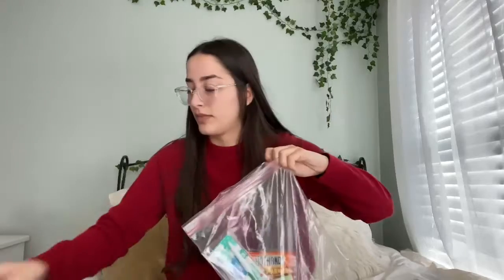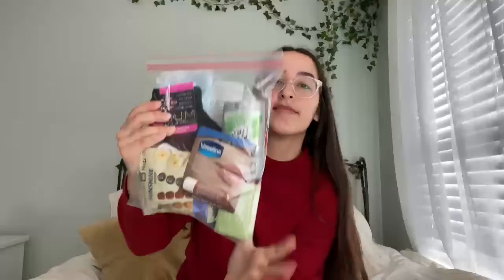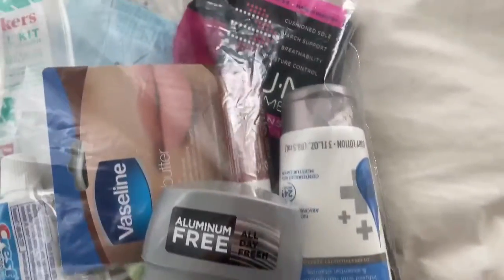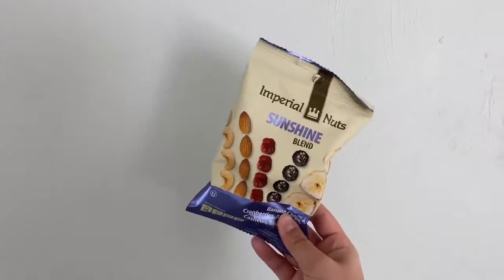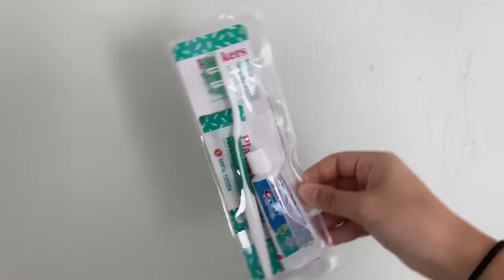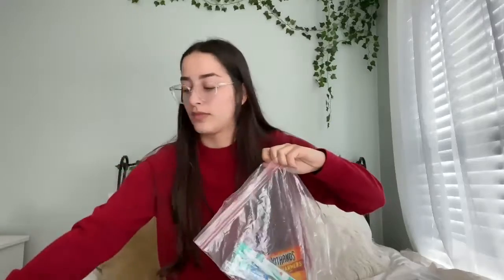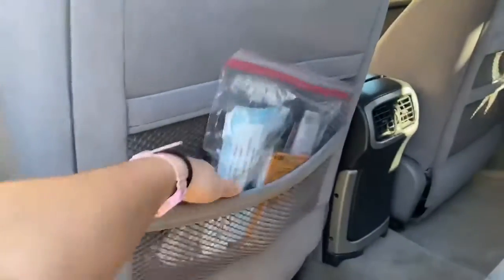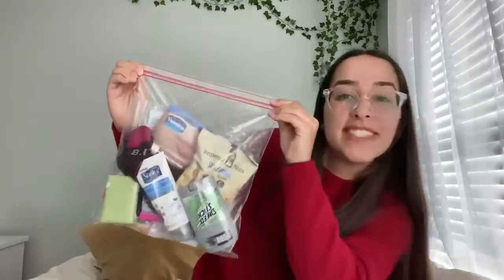Care Packages for the Needy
Olivia Dorsey offers great tips for giving...